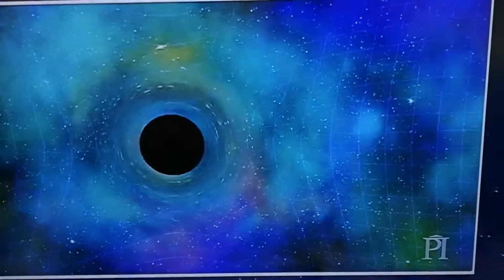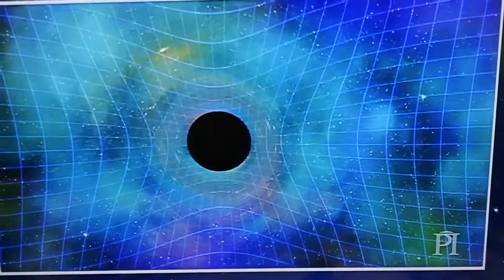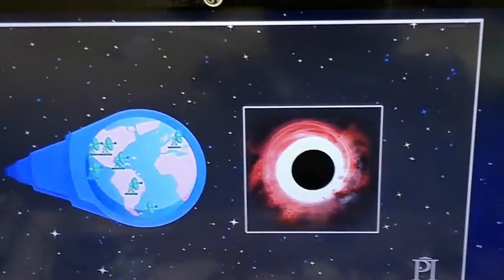Is this what i filmt next to the sun? 🙄